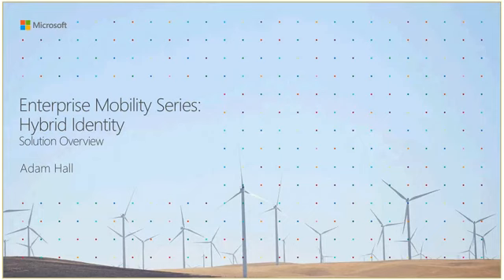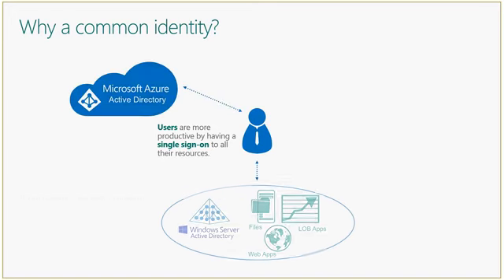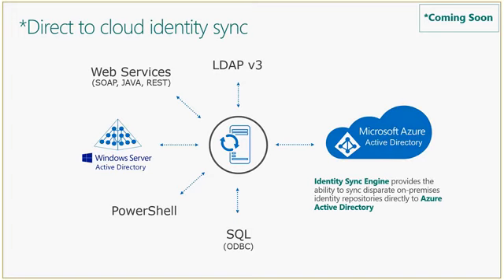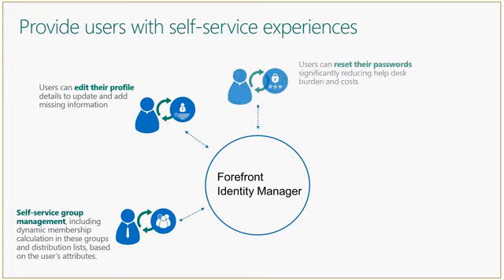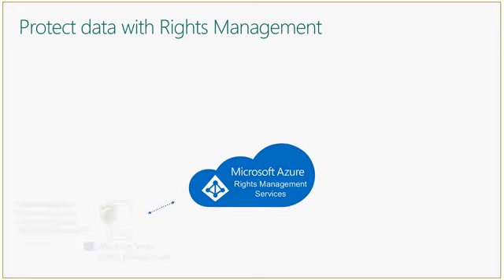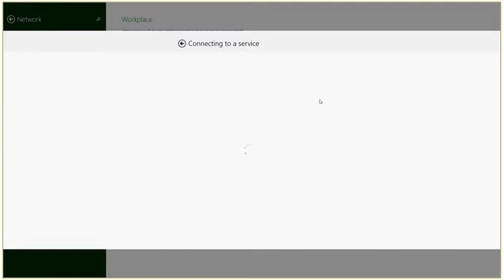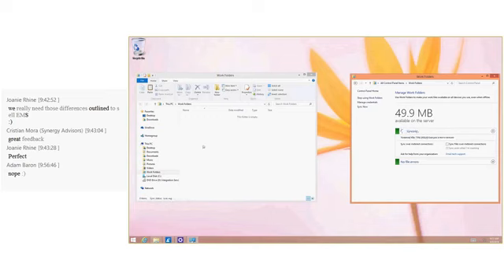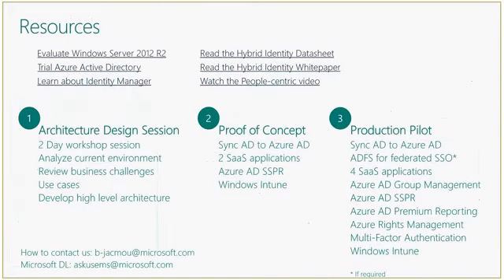Enterprise Mobility Overview with Adam Hall | April 2014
In this recording of a webinar, first broadcast in April 2014, Microsoft's Adam Hall looks at how to achieve mobility management in your enterprise.